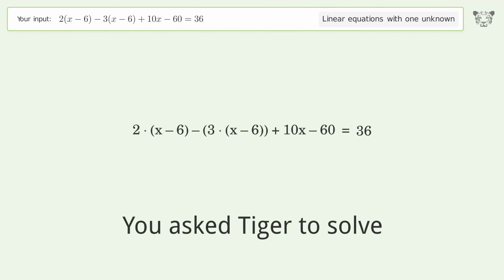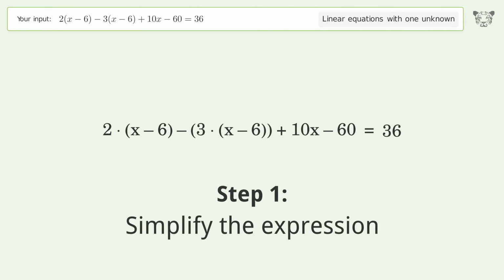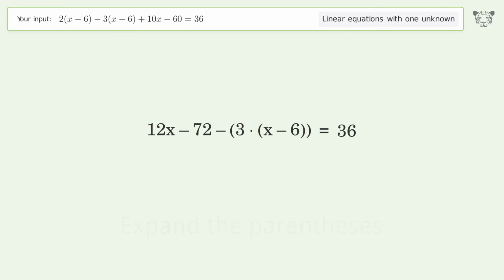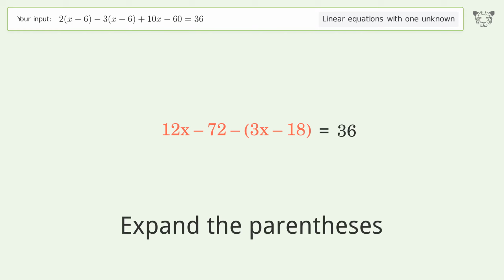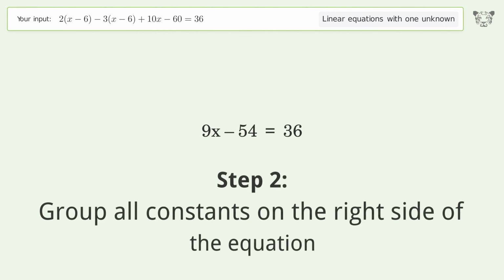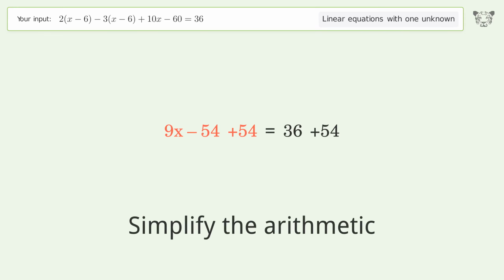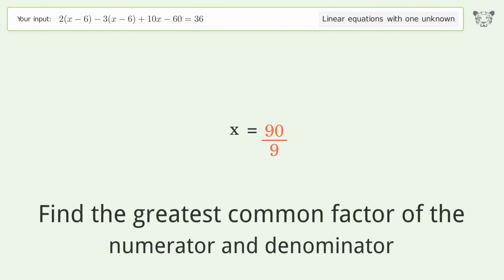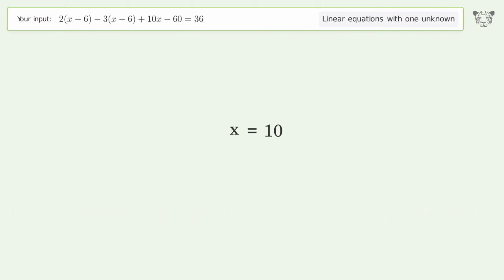Solve 2(x-6)-3(x-6)+10x-60=36: Linear Equation Video Solution | Tiger Algebra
Struggling with 2(x-6)-3(x-6)+10x-60=36? Watch our step-by-step video on Tiger Algebra to master this linear equation effortlessly. Also check out for more tips and tricks for dealing with linear equations with one unknown